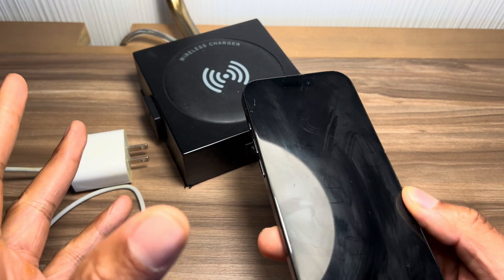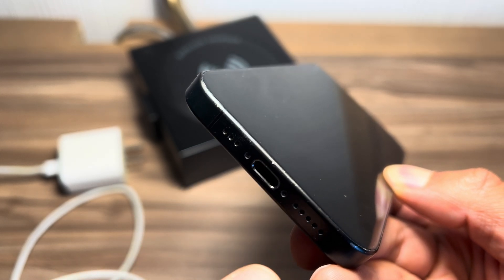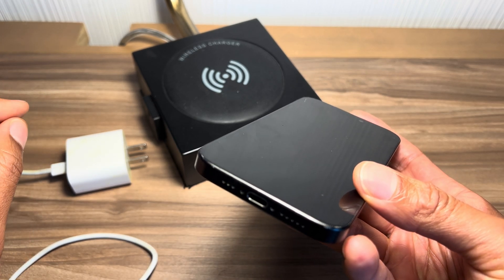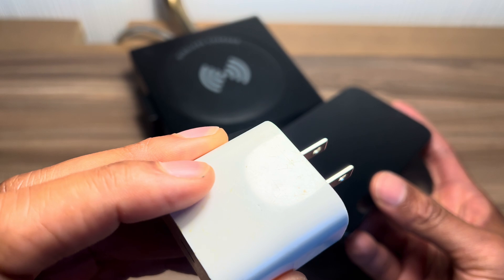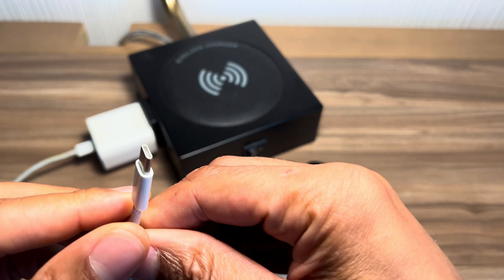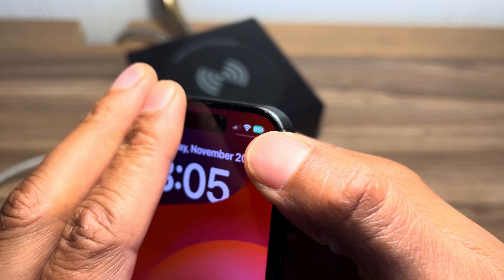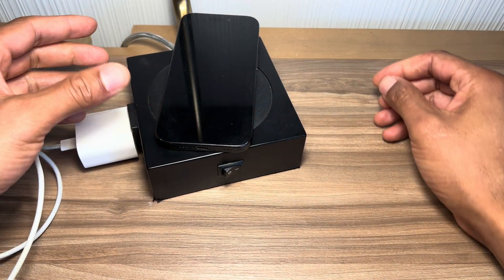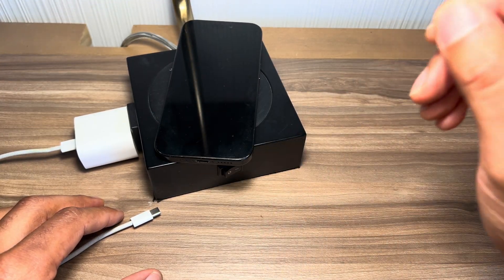How to Charge a Cellphone Battery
Learn the best and safest ways to charge your cellphone battery to maximize its lifespan and performance! This video covers essential tips, from choosing the right charger to using wireless charging, USB-C cables, and more. Whether you have an iPhone, Android, Samsung, or LG device, we’ll guide you through the dos and don’ts of charging your phone. Avoid common mistakes like overcharging and overheating, and keep your battery in top shape with these practical tips!